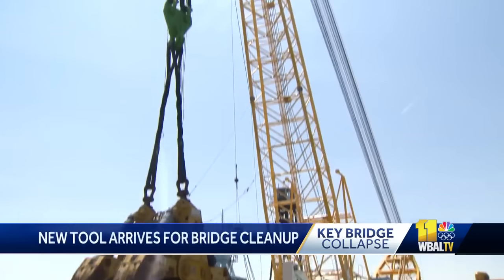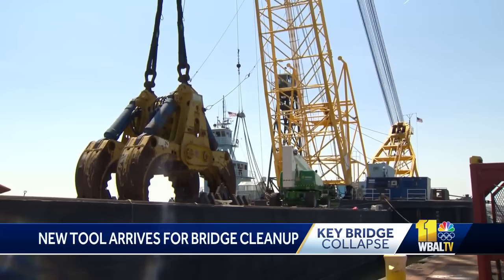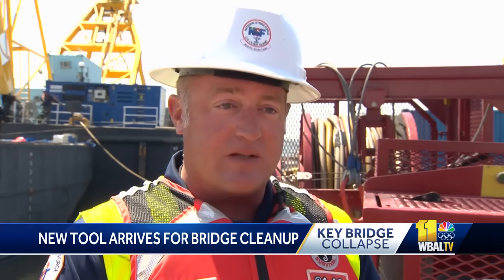New machinery brought in to help efforts at Key Bridge collapse site